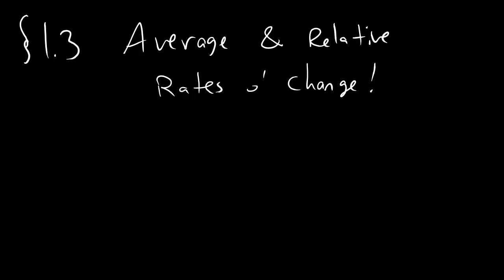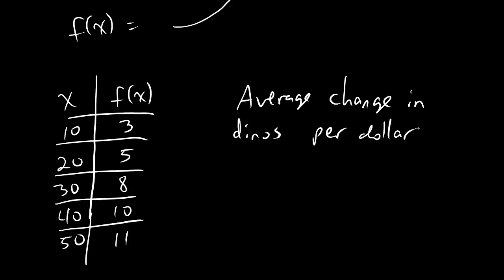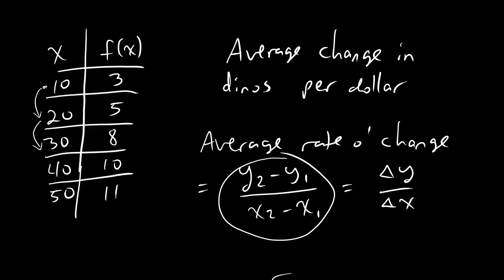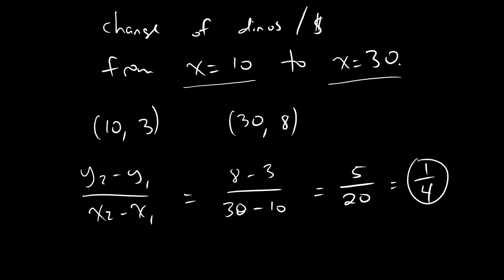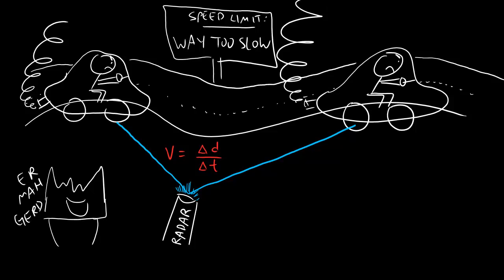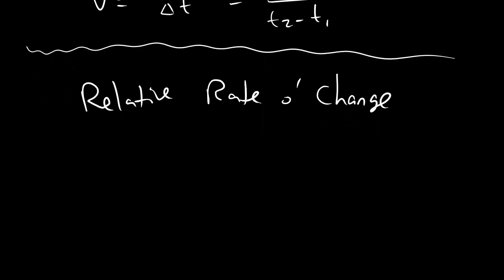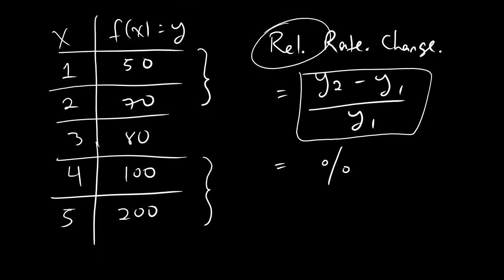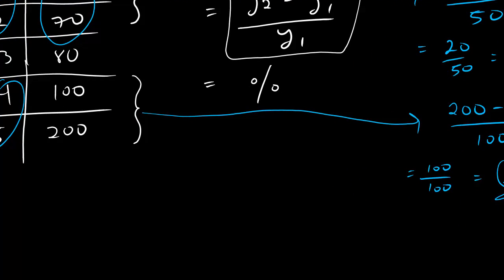Section1.3.1 - Rates of Change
Average and Relative Rates of Change.  Also ballerina dinosaurs.